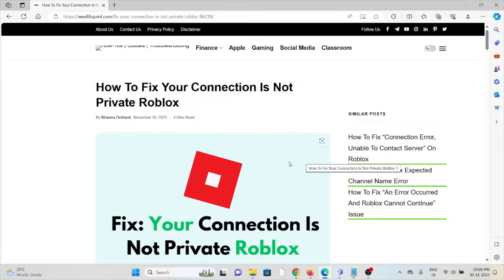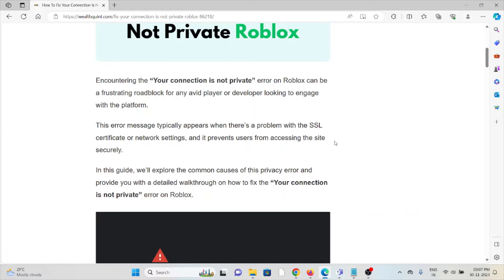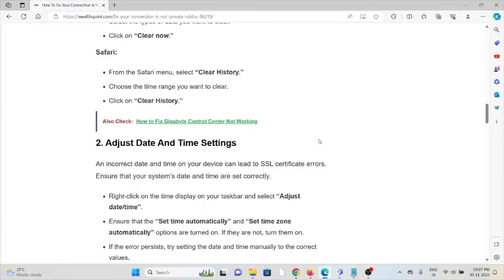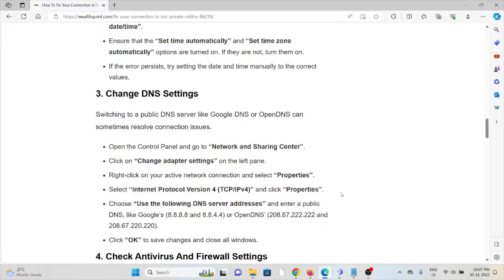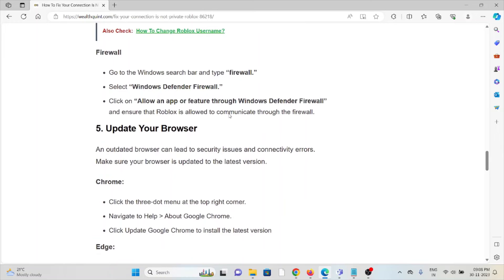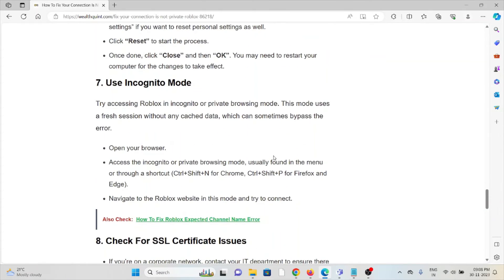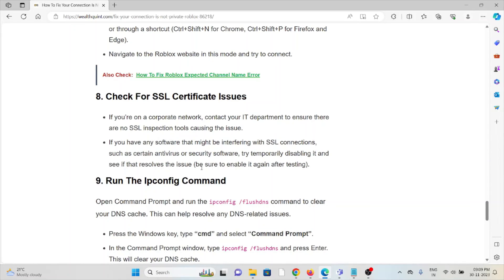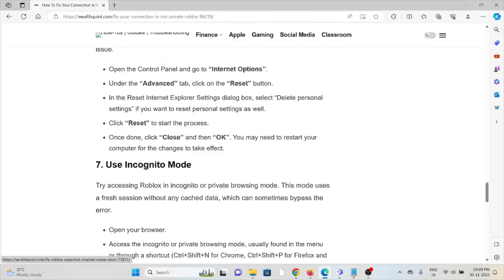How To Fix Your Connection Is Not Private Roblox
Encountering the “Your connection is not private” error on Roblox can be a frustrating roadblock for any avid player or developer looking to engage with the platform.This error message typically appears when there’s a problem with the SSL certificate or network settings, and it prevents users from accessing the site securely.In this guide, we’ll explore the common causes of this privacy error and provide you with a detailed walkthrough on how to fix the “Your connection is not private” error on Roblox.

0:00 Introduction
0:39 Solution 1:Clear Browser Cache And Cookies
0:52 Solution 2:Adjust Date And Time Settings
1:22 Solution 3:Change DNS Settings
1:49 Solution 4:Check Antivirus And Firewall Settings
2:03 Solution 5:Update Your Browser
2:14 Solution 6:Reset Your Internet Settings
2:26 Solution 7:Use Incognito Mode
2:50 Solution 8:Check For SSL Certificate Issues
3:12 Solution 9:Run The Ipconfig Command